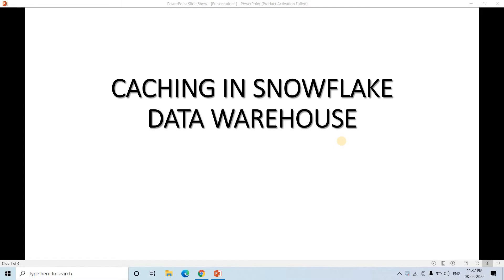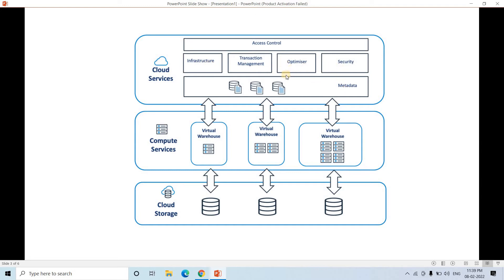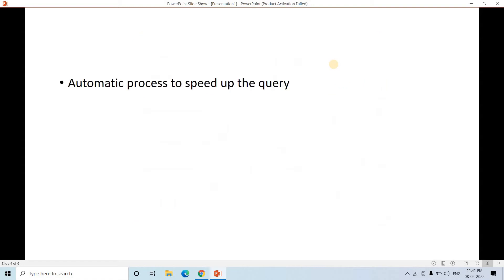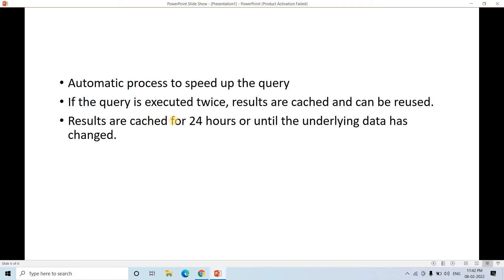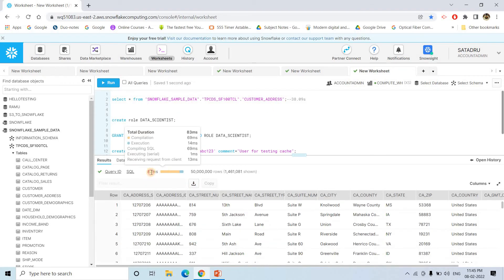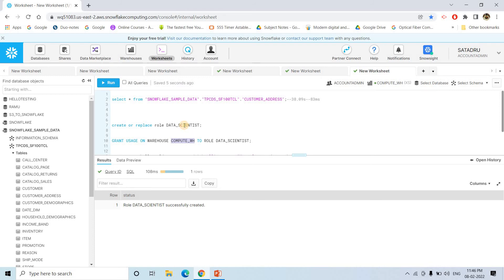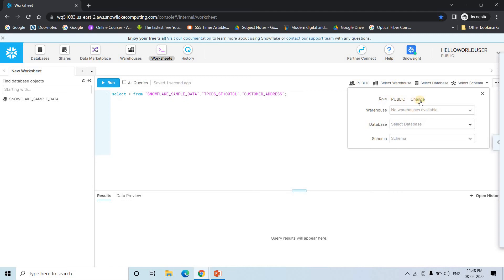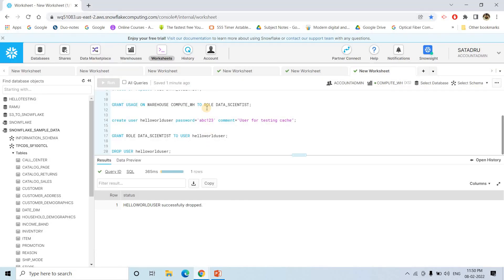CACHING IN SNOWFLAKE DATA WAREHOUSE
Code:
select * from "SNOWFLAKE_SAMPLE_DATA"."TPCDS_SF100TCL"."CUSTOMER_ADDRESS";

create or replace role DATA_SCIENTIST;

GRANT USAGE ON WAREHOUSE COMPUTE_WH TO ROLE DATA_SCIENTIST;

create user helloworlduser password='abc123' comment="User for testing cache";

GRANT ROLE DATA_SCIENTIST TO USER helloworlduser;

DROP USER helloworlduser;